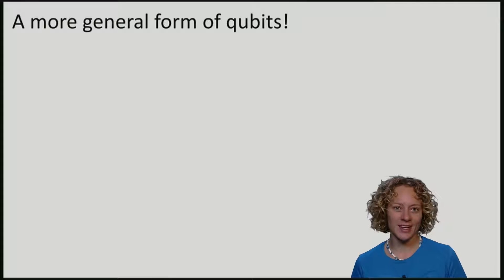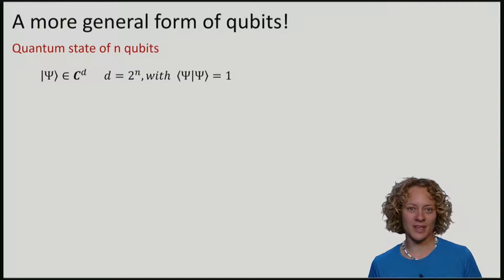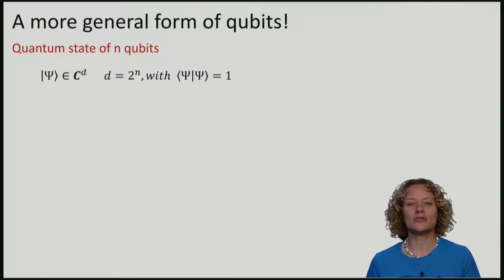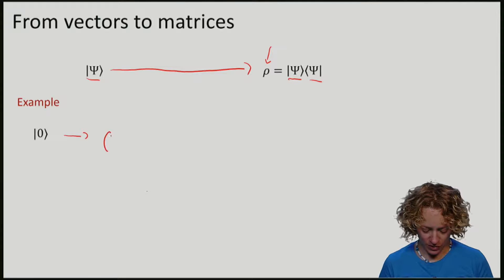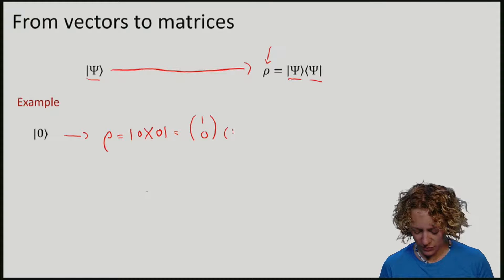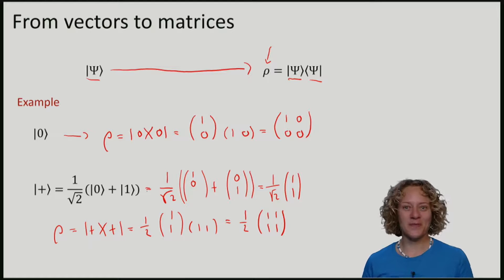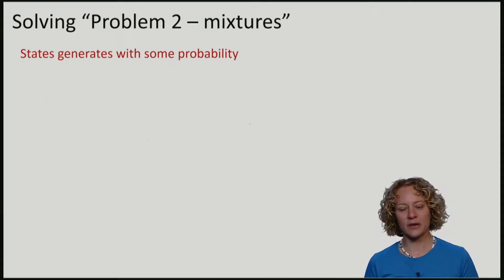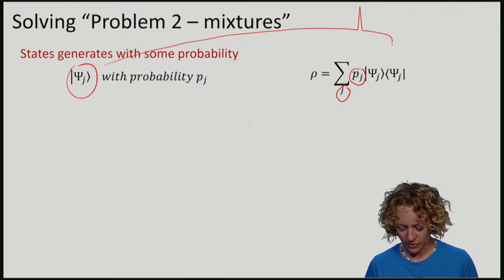QuCryptox_2016_1.2_TL_1_The_density_matrix-video